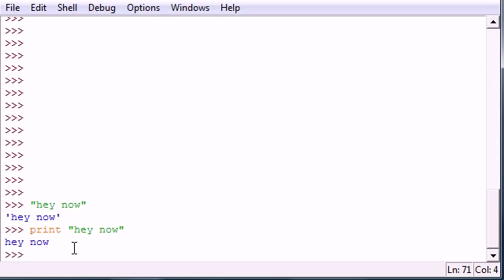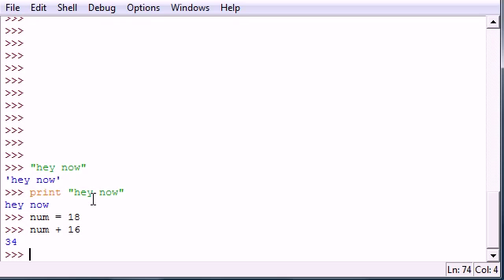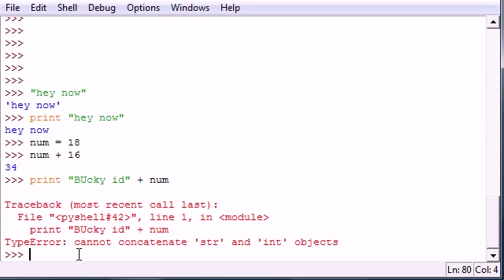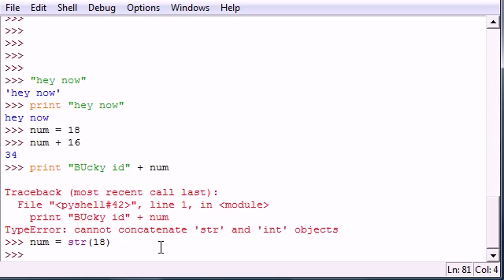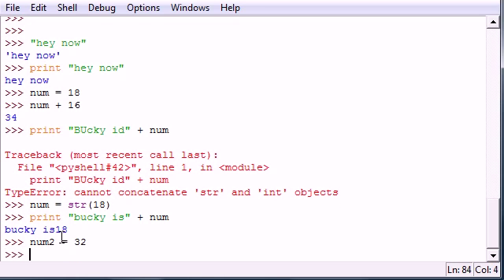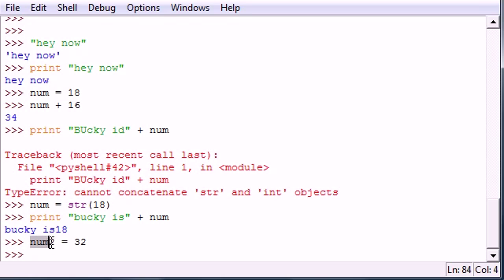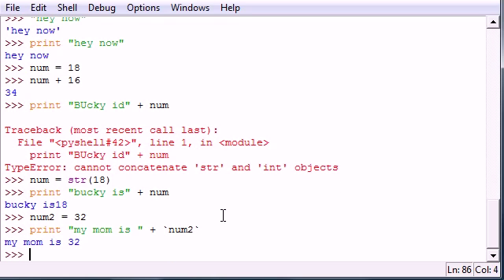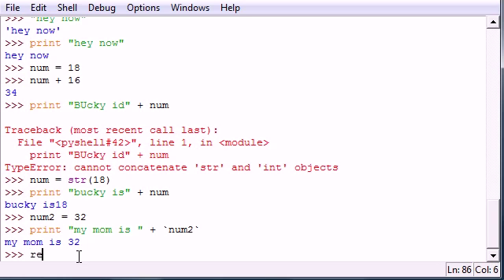Python Programming 7